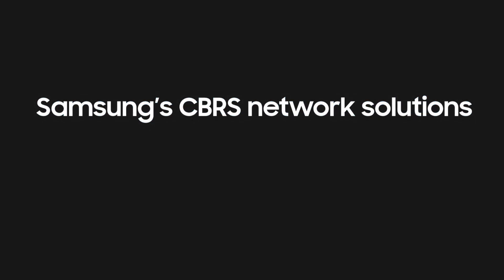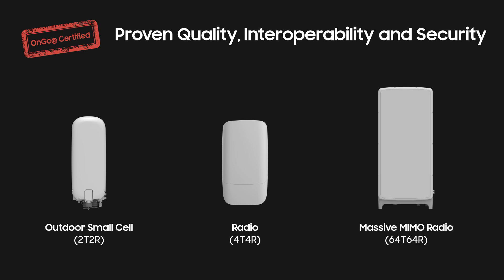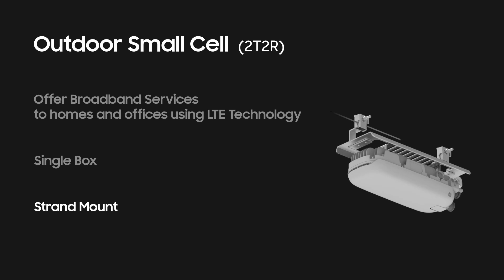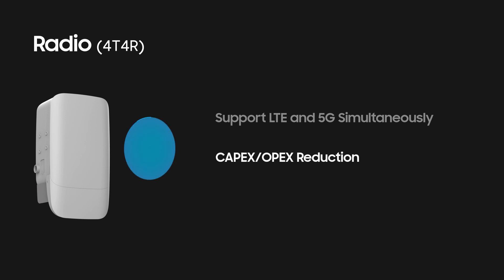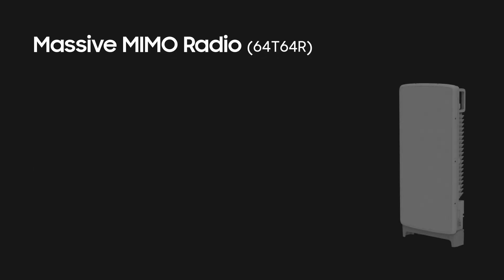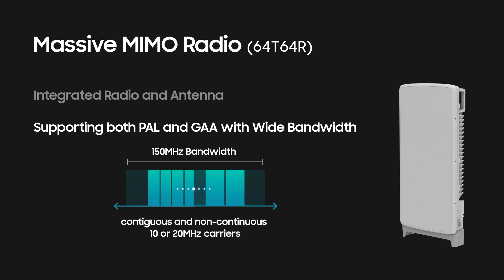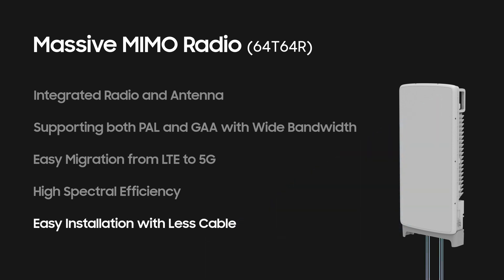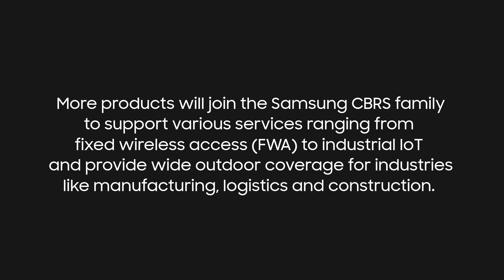Samsung's CBRS family is providing proven quality, interoperability and security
Samsung Networks is excited to help operators explore the possibilities of CBRS and connect more underserved areas especially in a time when connectivity is more important than ever. Samsung's CBRS products offer an efficient way to deploy high-quality wireless services for underserved or hard-to-reach rural areas as well as set up private networks for enterprises using mid-band frequencies.